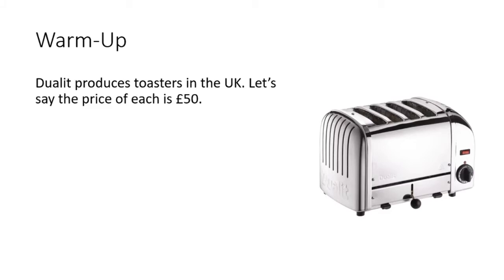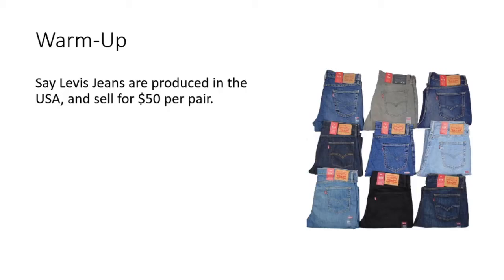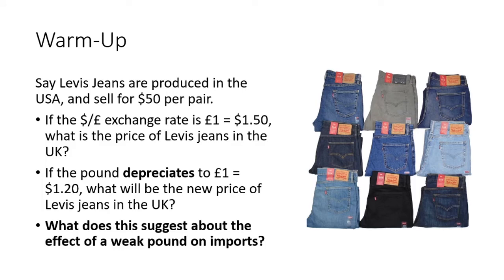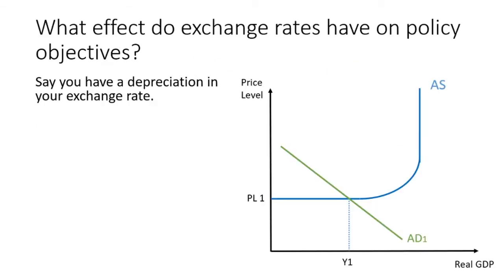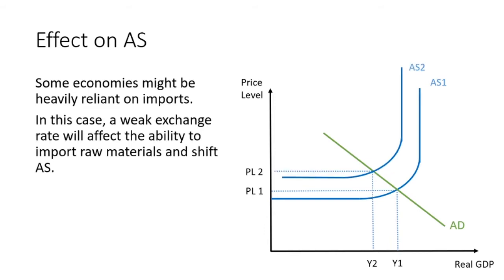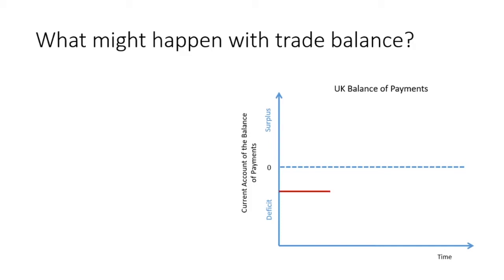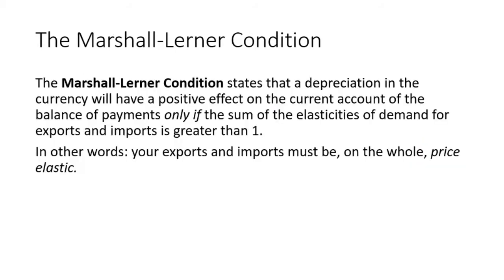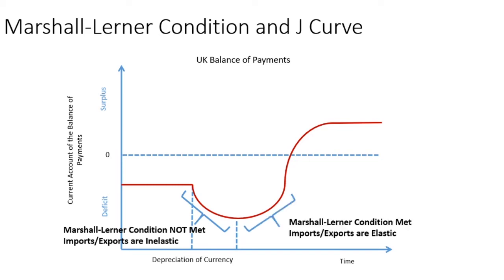Exchange Rates 2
Detail about the impact of exchange rates on policy
J Curve and Marshall-Lerner Condition